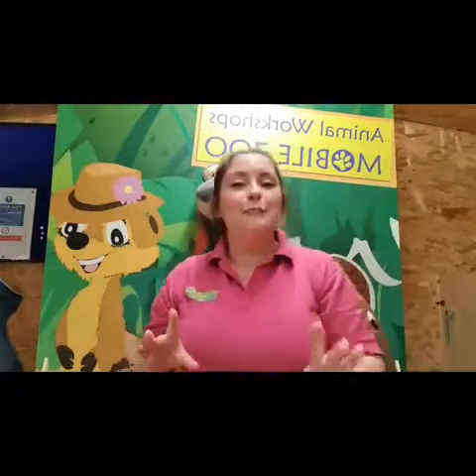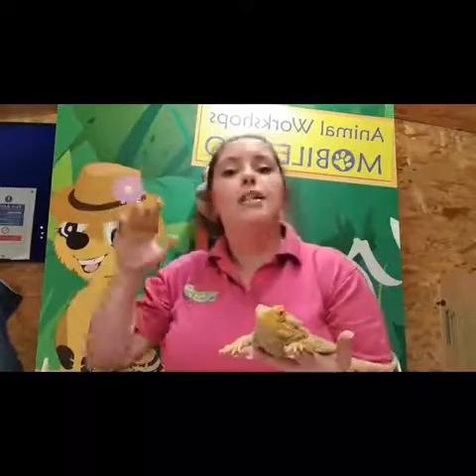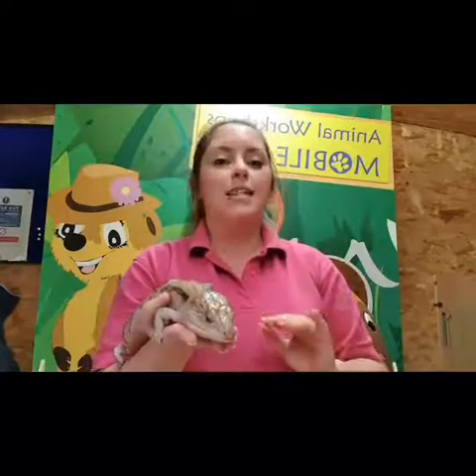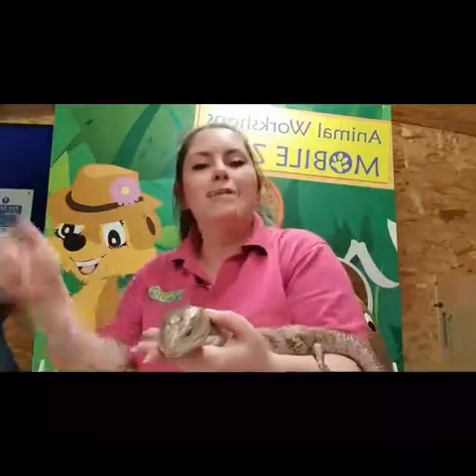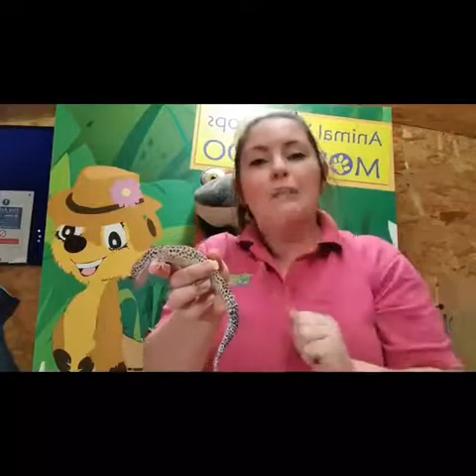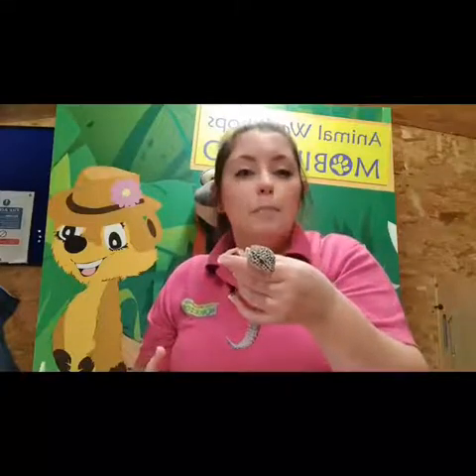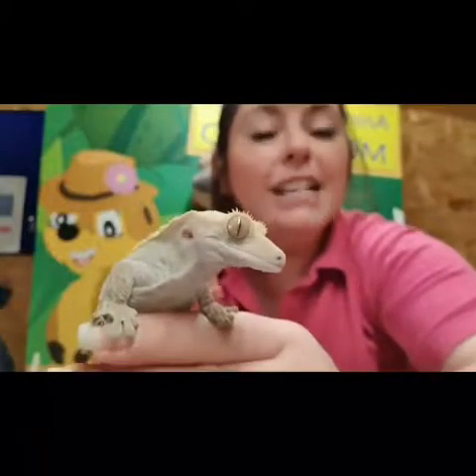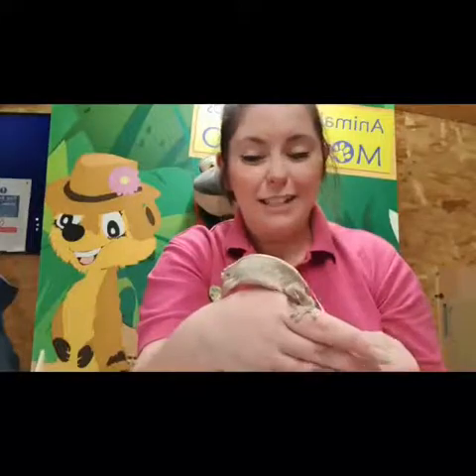Reptiles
Learn about reptiles by meeting our bearded dragon, our blue tongued skink, our leopard gecko and also our crested gecko!

If you are able to make a donation towards our Animal Care Fund to help us through this difficult time (pennies and pounds are gratefully received!)

Or if you would prefer to gift our animals you can pick something from our Amazon wish list: